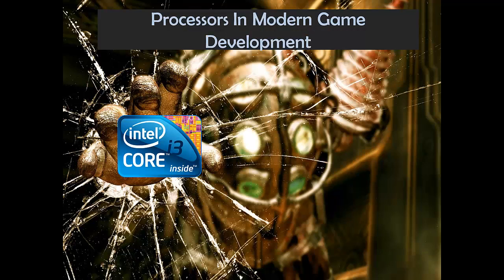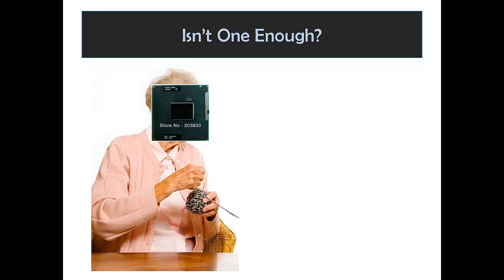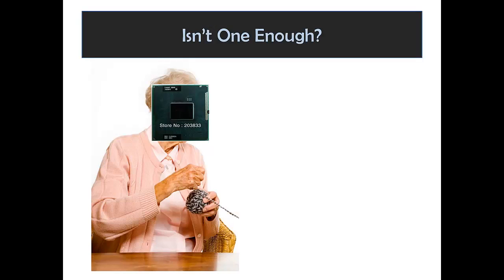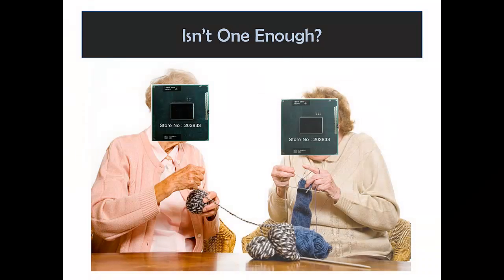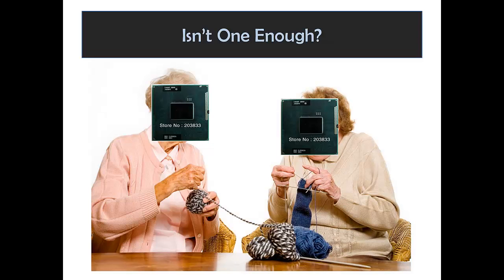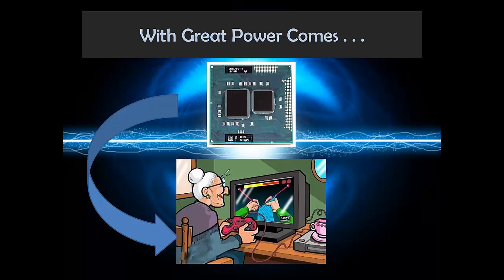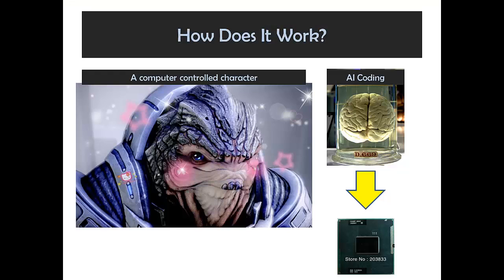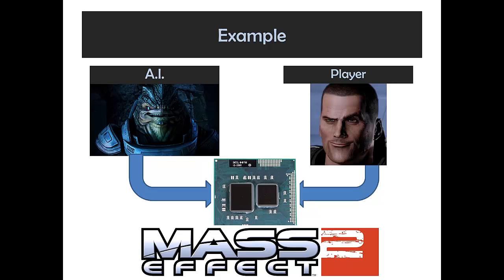Processors In Modern Game Development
How does modern game development handle multi-core processing?